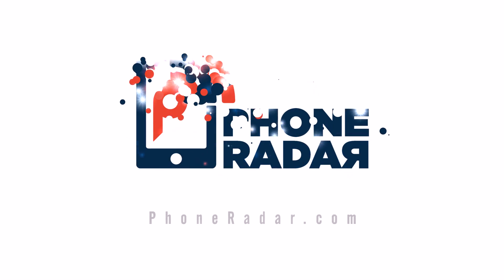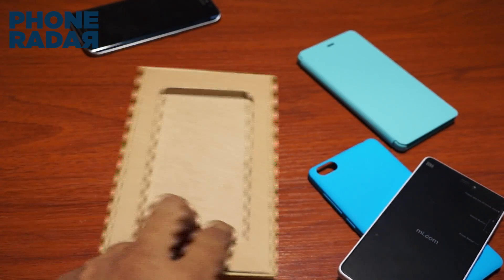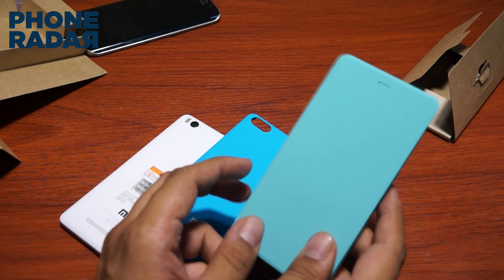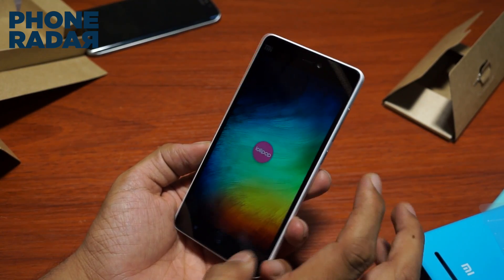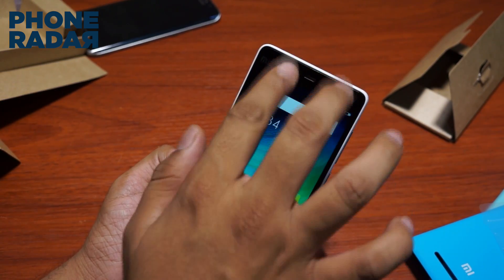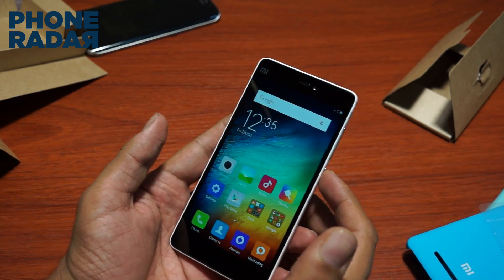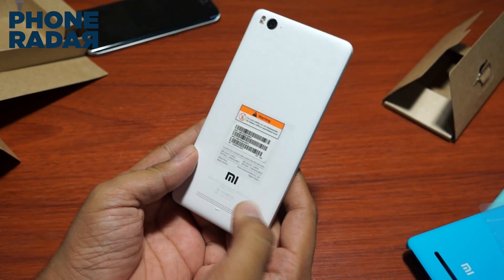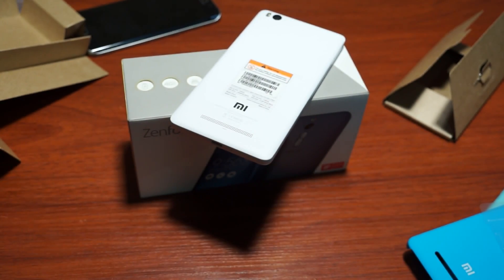Xiaomi Mi 4i Unboxing - Latest Flagship Smartphone from Mi